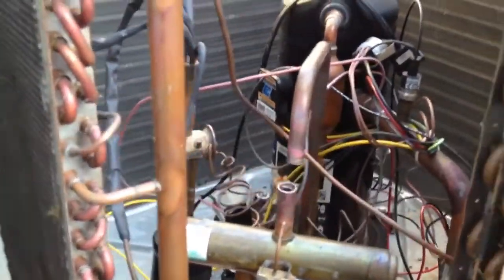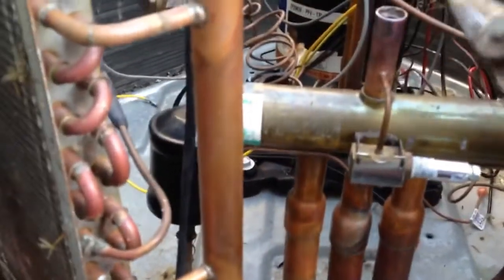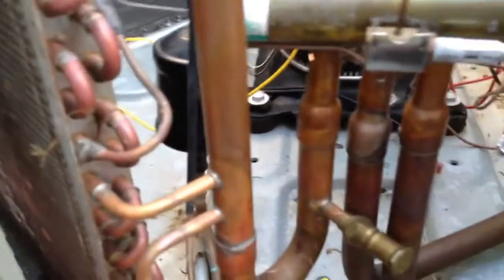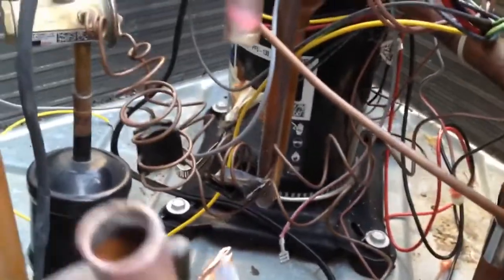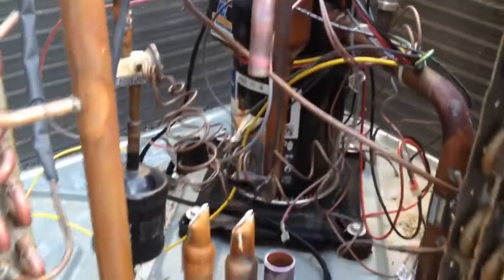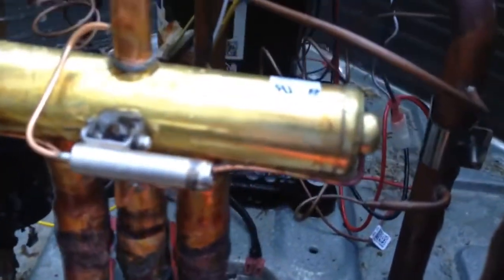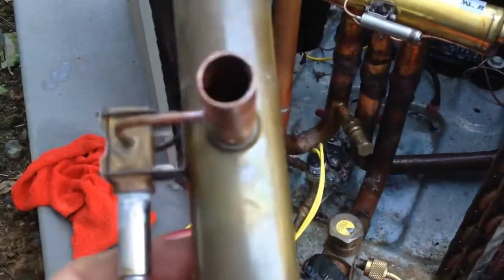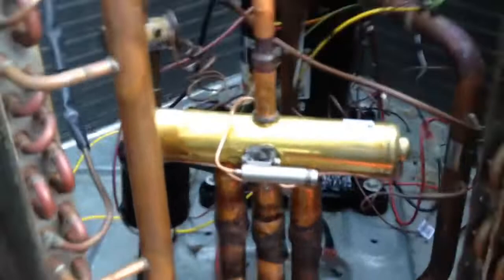Change a Heat pump Reversing Valve as a pro. The EASY WAY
I demonstrate my method of changing a reverse valve in a HVAC heat pumps.